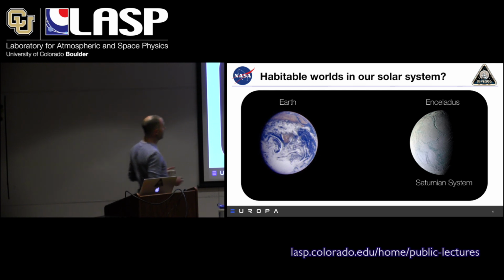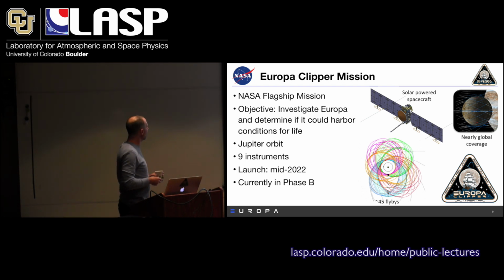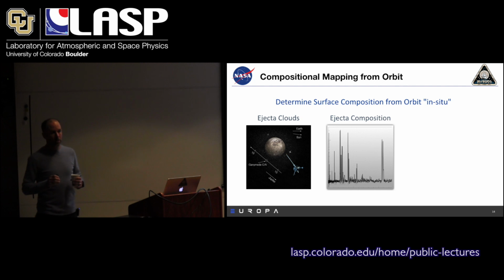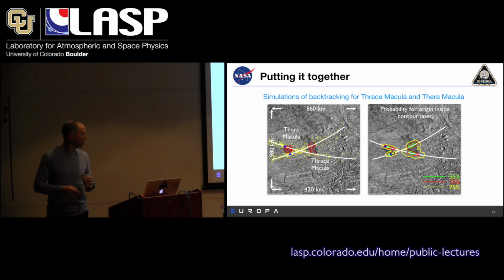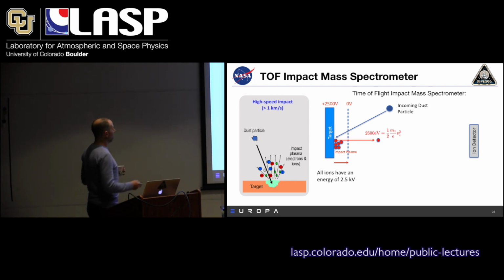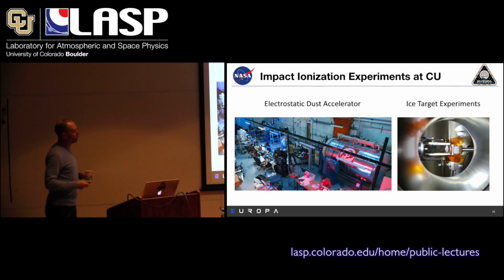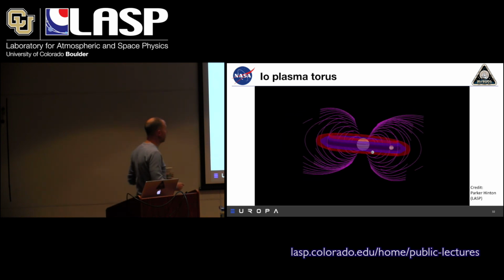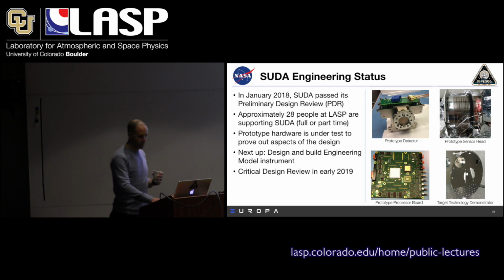Engineering an Instrument to Investigate the Habitability of Jupiter’s Moon Europa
NASA has selected LASP to provide the Surface Dust Analyzer (SUDA) instrument for NASA’s mission to Jupiter’s icy moon Europa. The Europa Clipper will orbit Jupiter and conduct detailed reconnaissance of the moon through low-altitude flybys. SUDA’s objective is to identify the material ejected from the surface to determine if Europa could have conditions suitable for life.

Jupiter’s strong magnetic field traps radiation much like Earth’s Van Allen belts, and high-energy particles can damage spacecraft and instrument electronics. The Europa Clipper and SUDA must be engineered to operate in a radiation environment thousands of times more intense than the Earth’s, use a minimum amount of power, and survive a harshly cold thermal environment.

In this April 4 LASP public lecture, SUDA program manager, Scott Tucker, presents an overview of the Europa Clipper mission and the SUDA science investigation, including novel techniques employed by SUDA to make in-situ surface composition measurements from an altitude of 25 km. He then describes how a highly sensitive instrument like SUDA must be engineered in order to operate in the harsh environment at Jupiter.